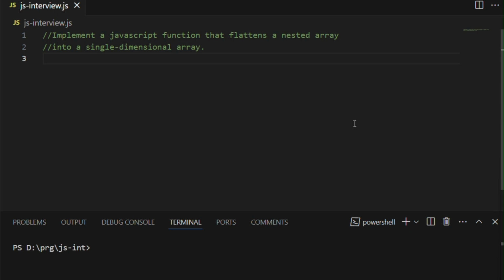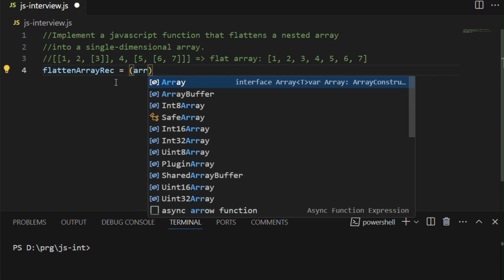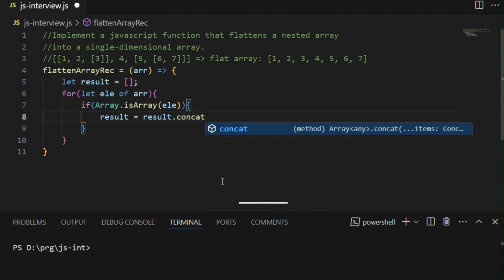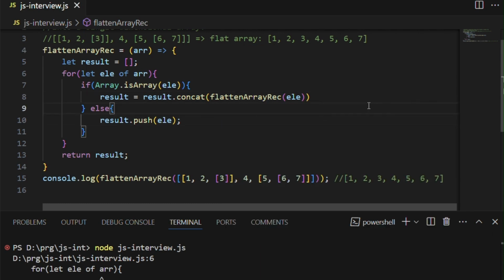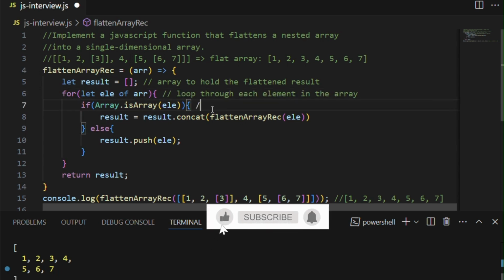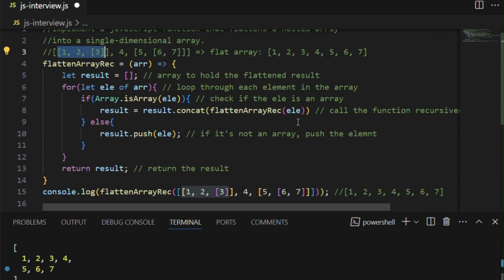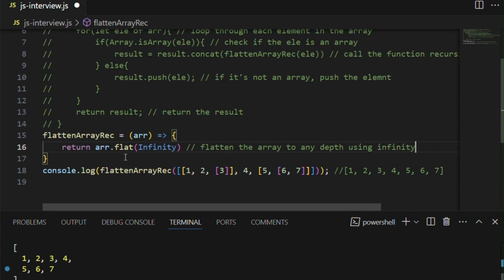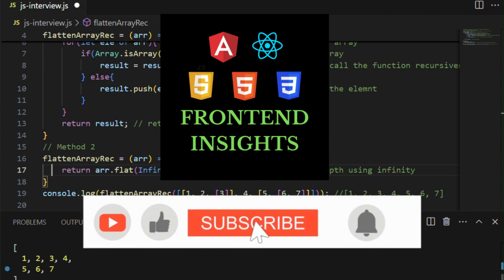🔥 JavaScript Hack: Flatten Nested Arrays with 2 Simple Methods! 🚀 | Javascript coding interview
Learn how to flatten a deeply nested array in JavaScript using two powerful techniques: Recursion and the flat() method. Whether you need flexibility or simplicity, this step-by-step guide with examples and explanations will make you a pro at handling nested arrays. Perfect for beginners and experienced developers alike! 🚀

Don't miss out on this essential JavaScript trick to handle complex arrays like a champ. Watch now and simplify your code today!

8. Create a function which will accepts two arrays arr1 and arr2. The function should return true if every value in arr1 has its corresponding value squared in array2. The frequency of values must be same.
9. Given two strings. Find if one string can be formed by rearranging the letters of other string.
 10. Write logic to get unique objects from below array ?
12. Write a JavaScript function that takes an array of numbers and returns a new array with only the even numbers.
15. Write a JavaScript function that returns the Fibonacci sequence up to a given number of terms.
16. Given a string, write a javascript function to count the occurrences of each character in the string.
19. Write a javascript function that reverses the order of words in a sentence without using the built-in reverse method.
20. Implement a javascript function that flattens a nested array into a single-dimensional array.
21. Write a function which converts string input into an object
 ("a.b.c", "someValue");
 {a: {b: {c: "someValue"}}}

How to merge/flatten an array of arrays in JavaScript?
How to flatten an n-dimensional array in JavaScript?
How to flatten nested array in JavaScript?
What is flattening an array in JavaScript?
How do you use a flatten function in Java?
How to flat a higher dimensional array using JS?
How to convert nested array to single array in JavaScript?
How can you flatten a nested array into a single flat array?
How to flatten a nested array js?
How to combine arrays into one array in JavaScript?